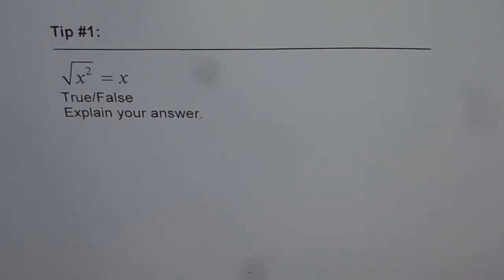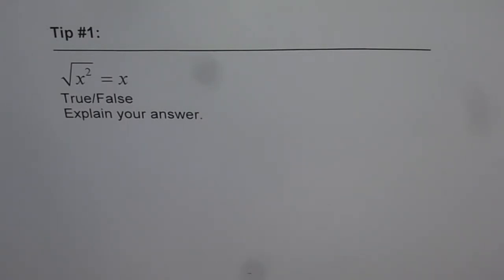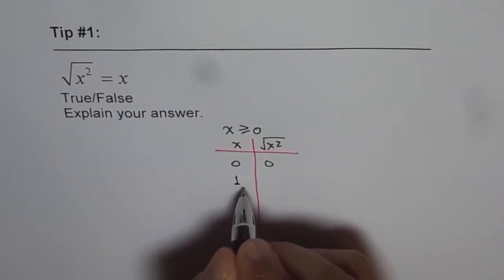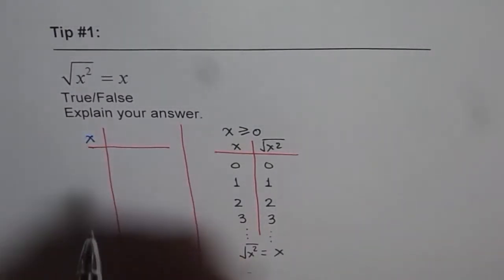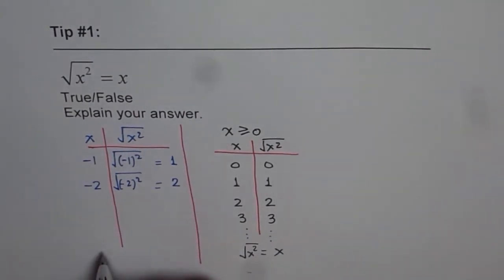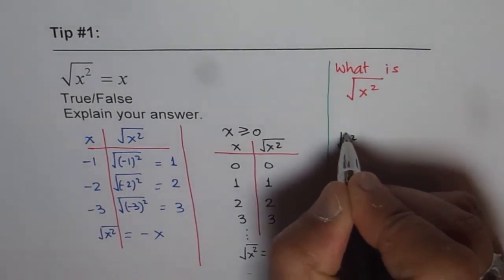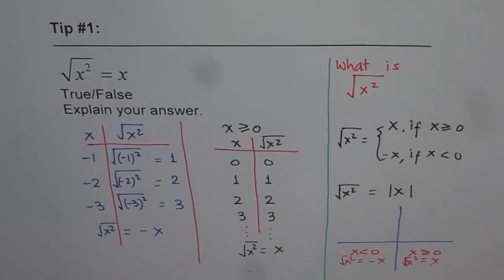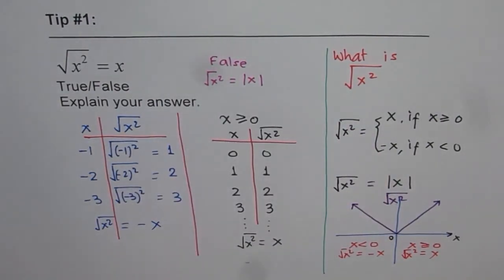Tip 1 From IITian to IIT JEE Aspirants SquareRoot of X Square